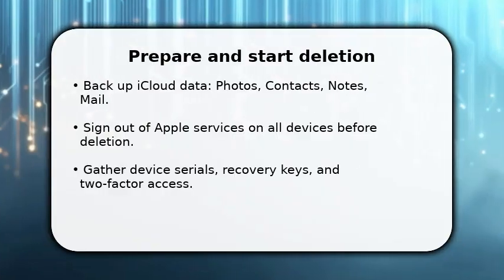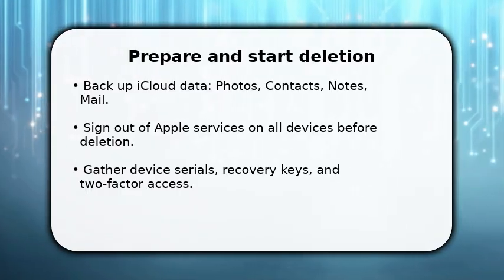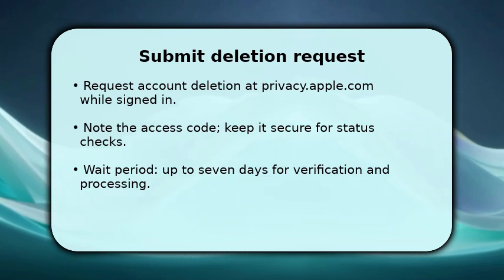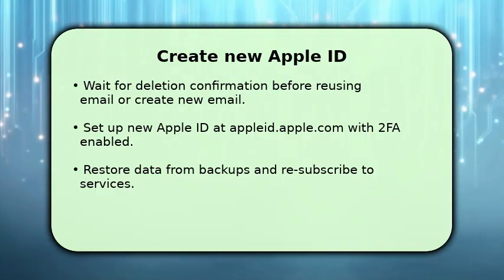How to Delete Existing Apple Id and Create New One (full Guide)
Discover the step-by-step process of deleting an existing Apple ID and setting up a new one. This comprehensive guide covers all necessary actions, from signing out on various devices to contacting support for assistance if needed.

delete apple id, create new apple account, apple sign in process, manage multiple apple ids, step-by-step guide delete apple id, how to remove old Apple ID, setup fresh Apple ID